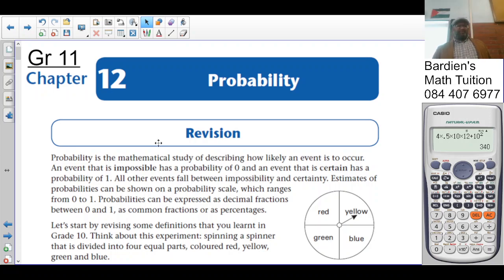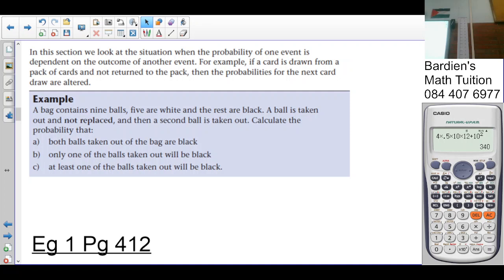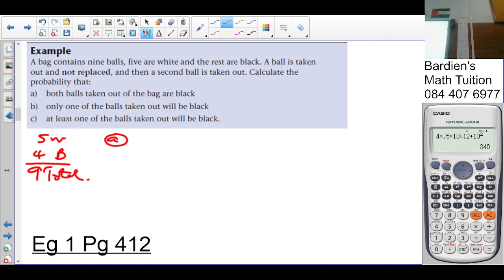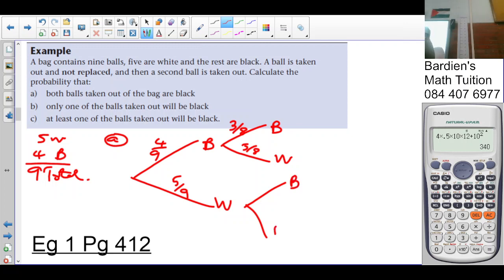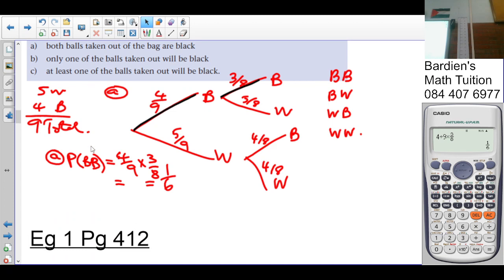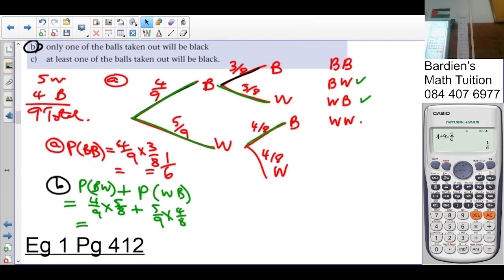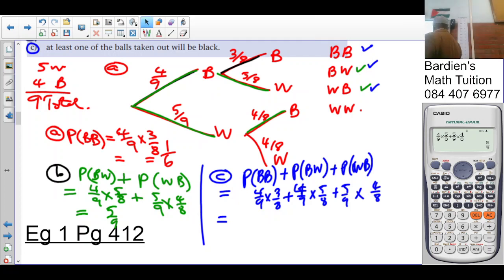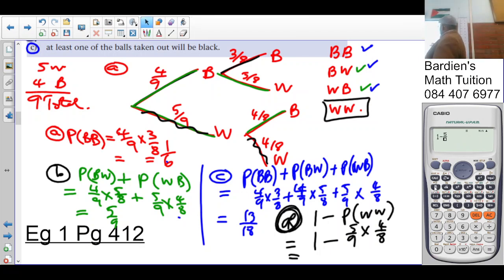Gr 11ss Probability L7 Ex 12.5 (Dependent Events Using Tree Diagrams)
Ex 12.5 Dependent Events Using Tree Diagrams